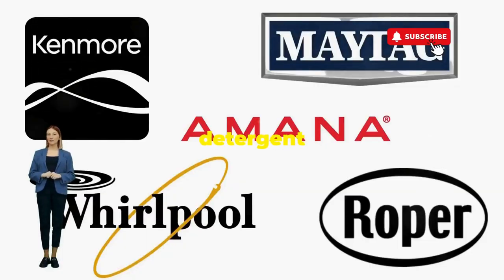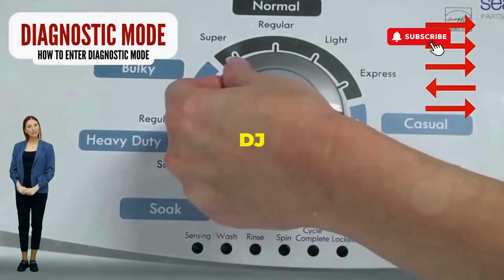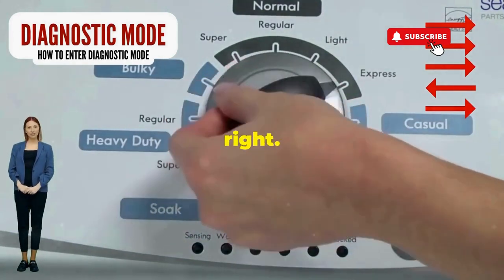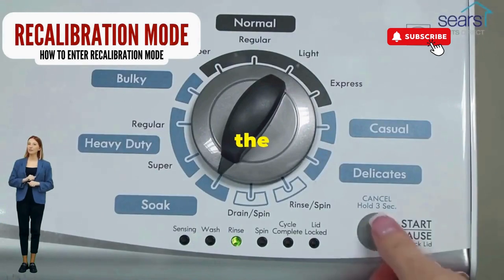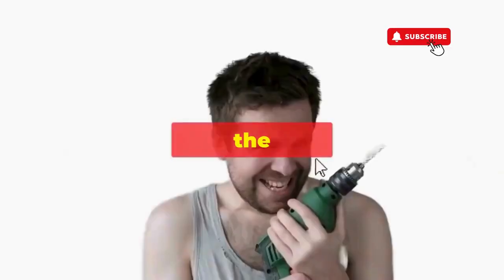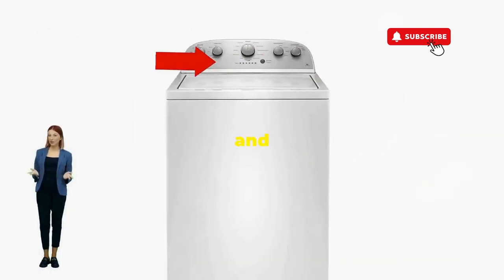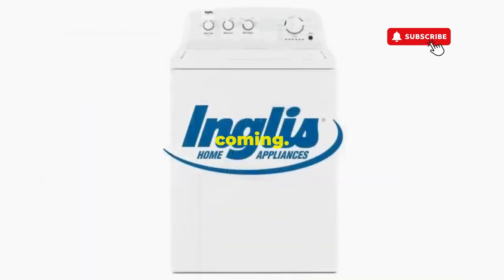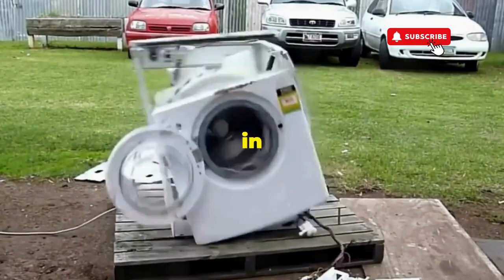How Do I Reset a Top-Loading Washing Machine? Simple Steps to Fix Your Washer Fast